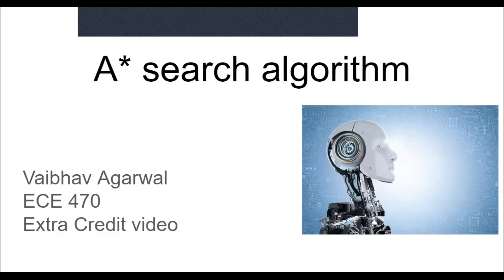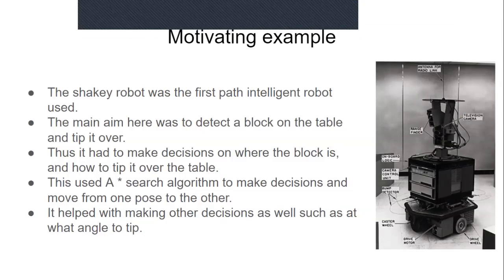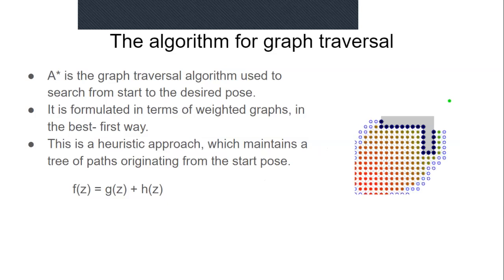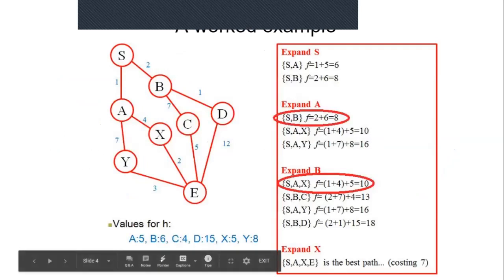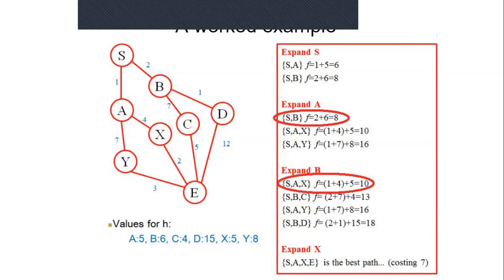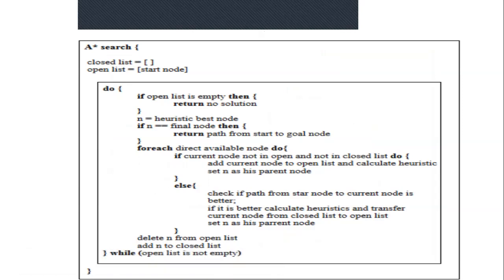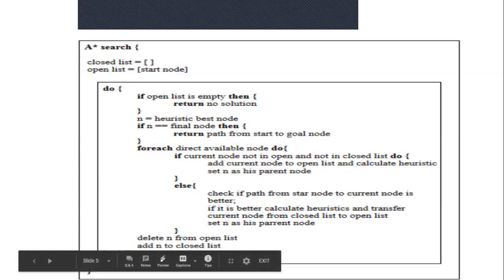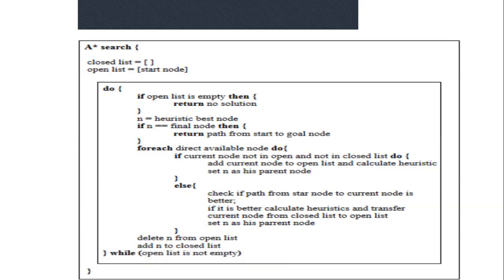extra credit a star search algorithm